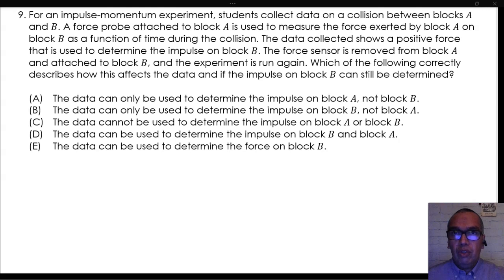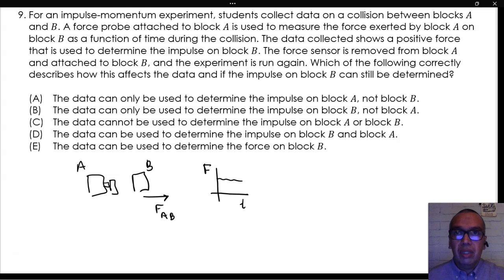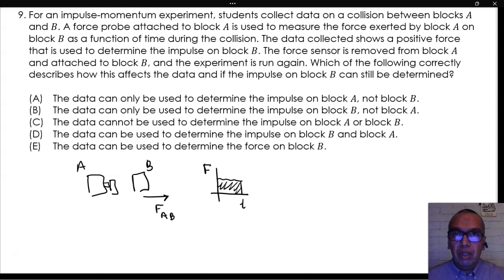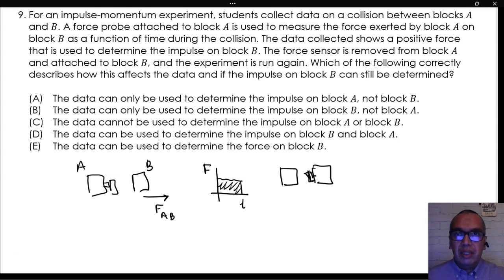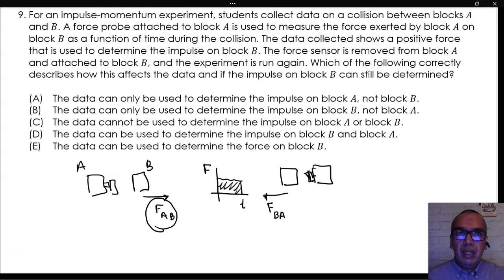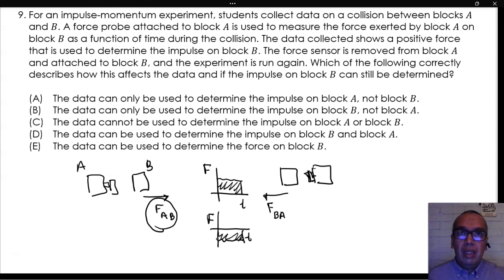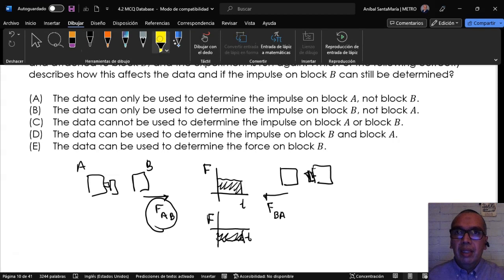4.2-09 Measuring Impulse for a Collision on Either of the two Objects Clashing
In this video we analyze the measurement of the impulse for two colliding objects. From the point of view of impulse, we consider that due to Newton's third law, the data can be collected on either of the two blocks and used to calculate the change in momentum of any of the two. The only difference is in the sign, or direction, not in the magnitude of the impulse.